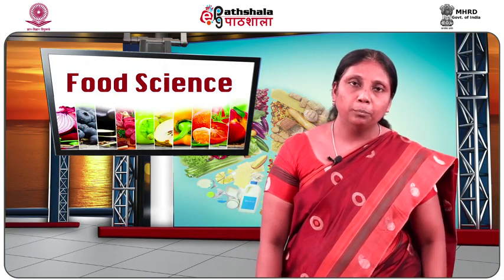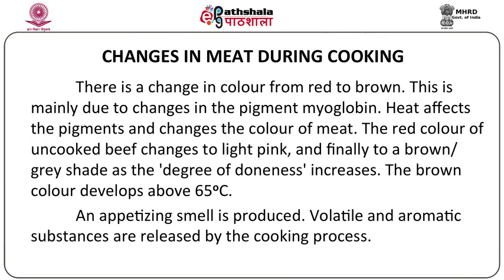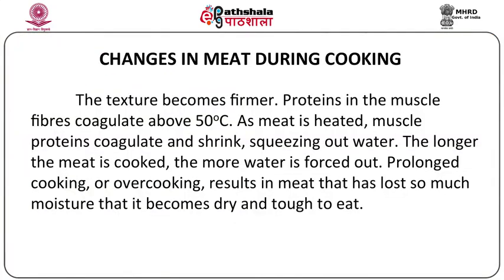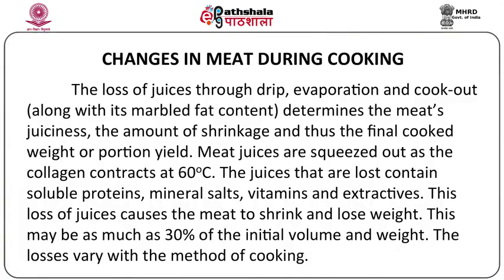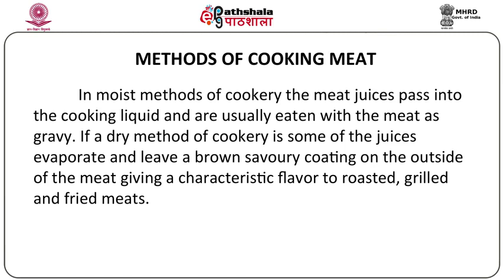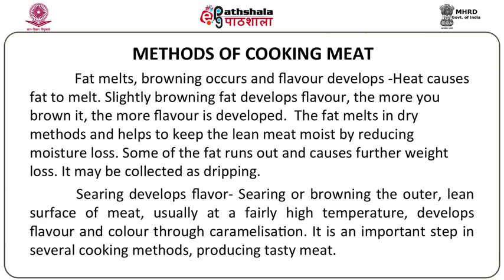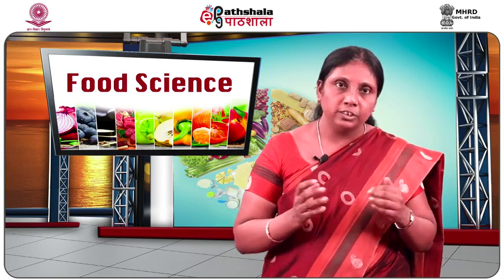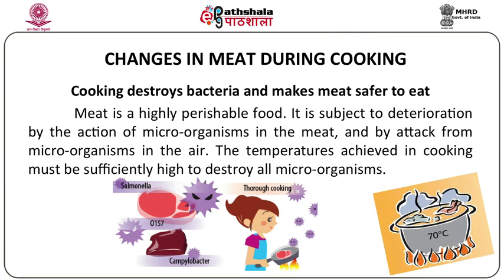Changes of Meat during Cooking